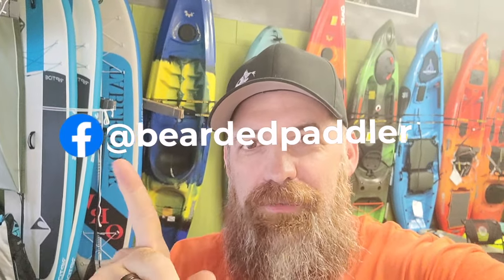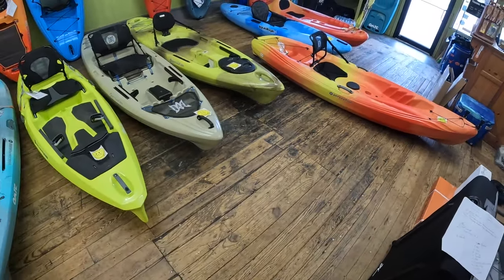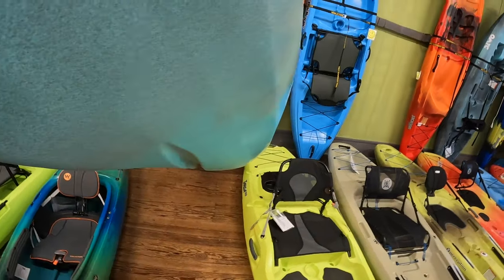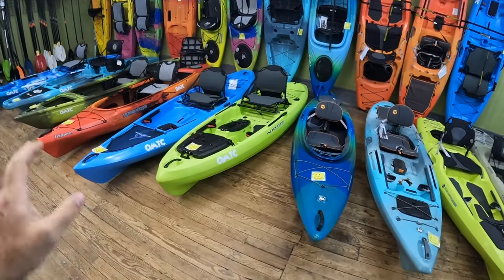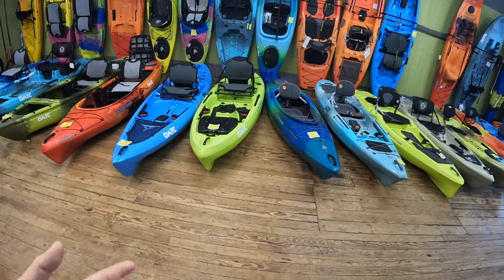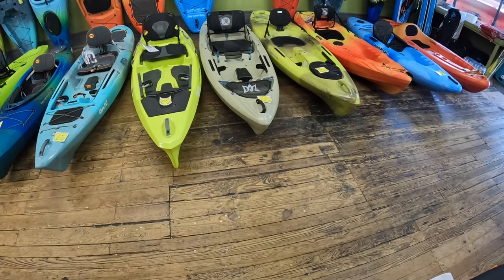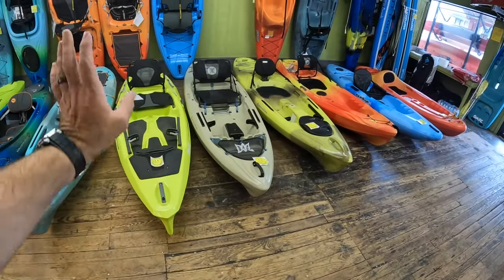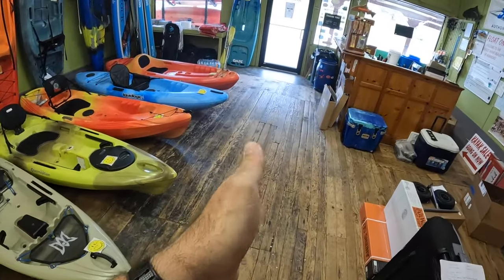Top 10 common kayak terms.